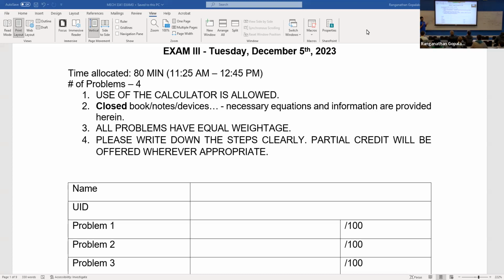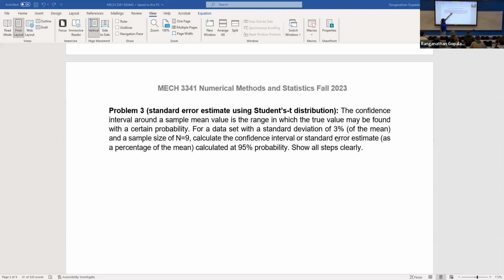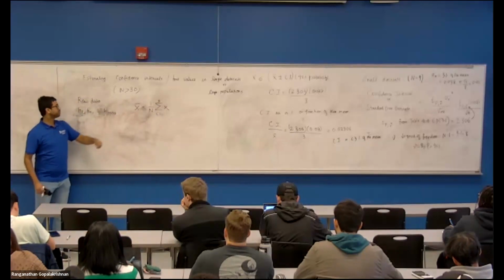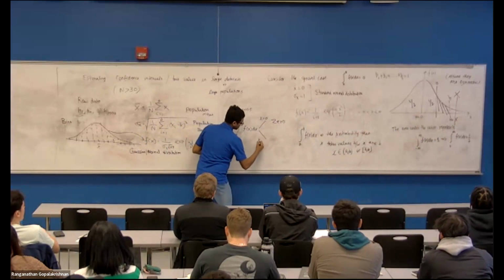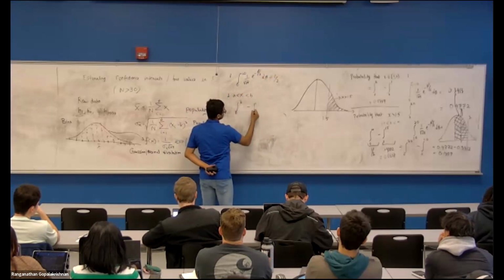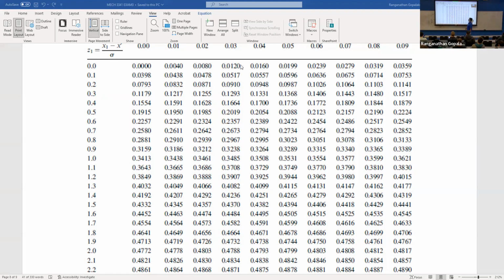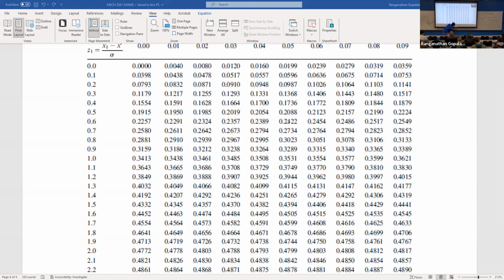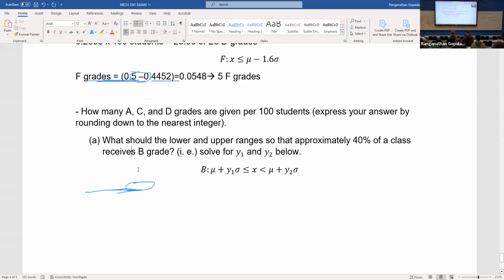MECH 3341: Numerical Methods Fall 2023 (11/30/2023)